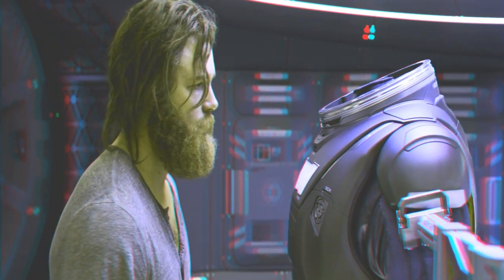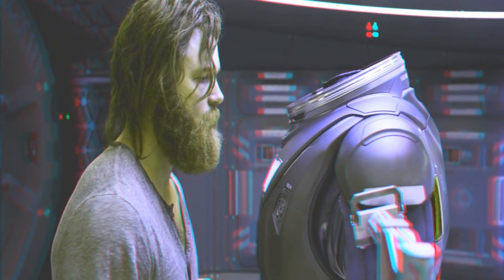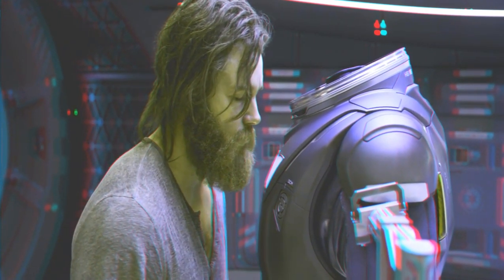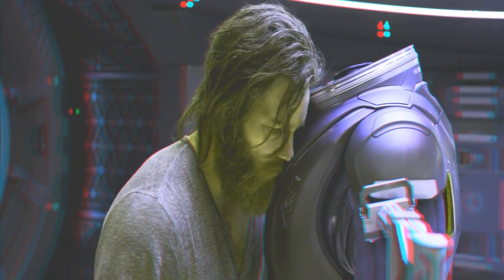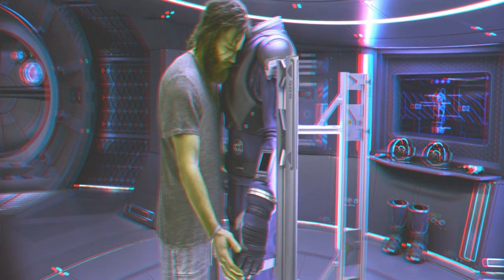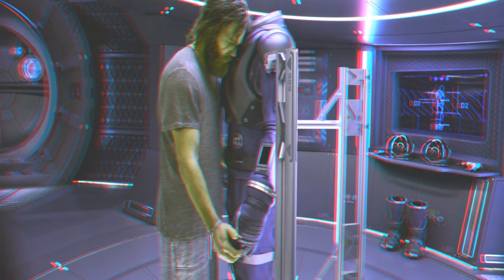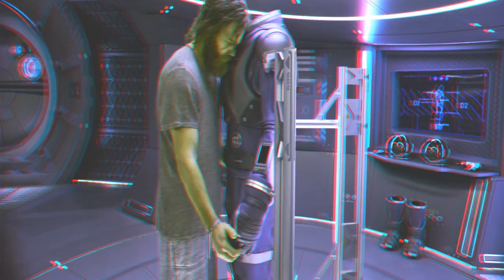PASSENGERS 3D - SPACE SUIT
3d movie channel